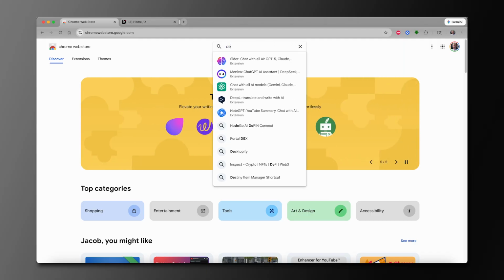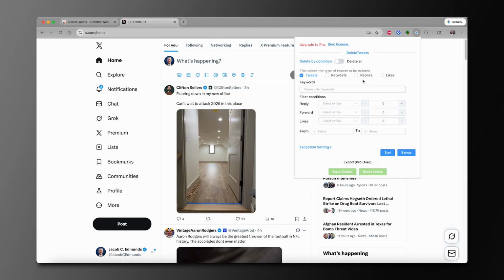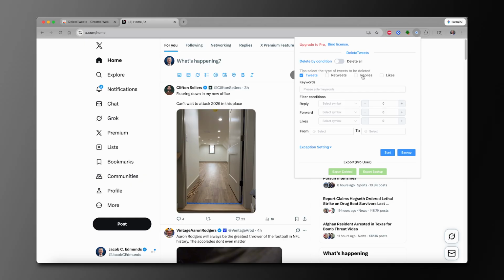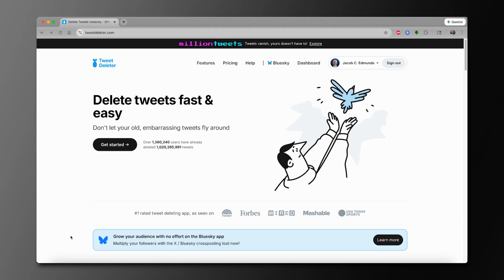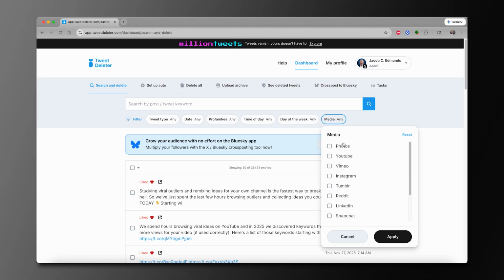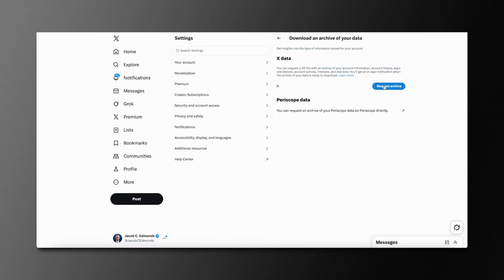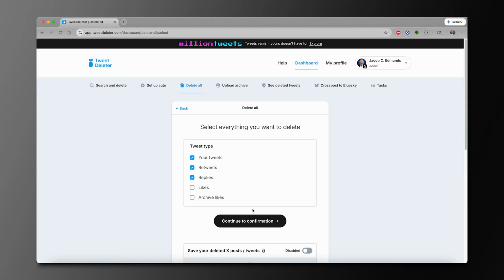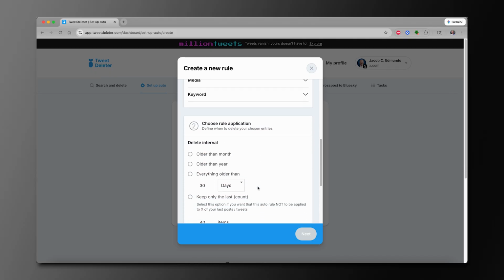How To Delete All Tweets On X/Twitter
MY EQUIPMENT:
Canon EOS M50 Camera
Maono PD200W Hybrid Microphone
Studio Light
Background Light